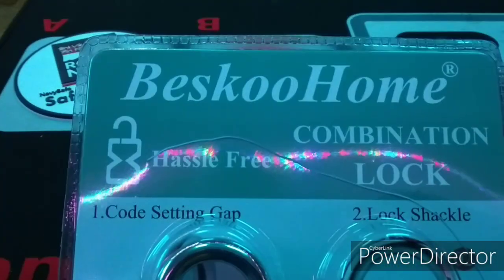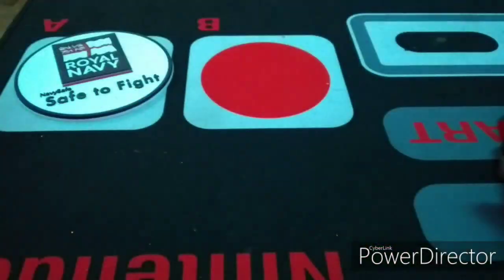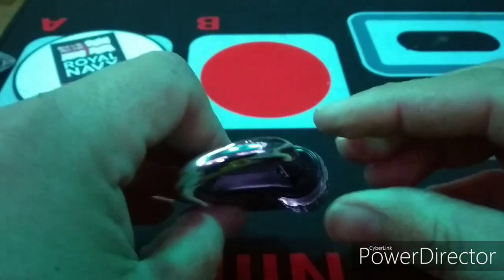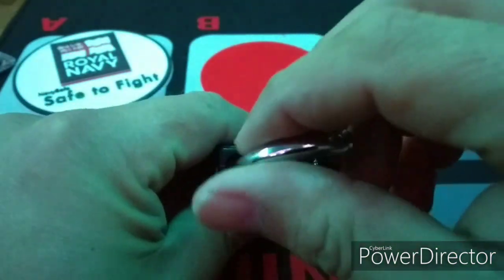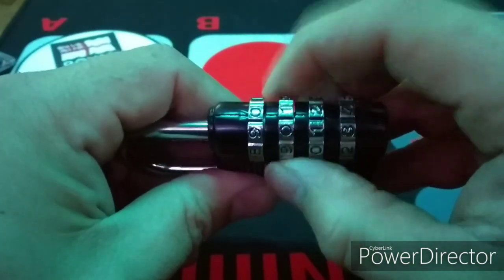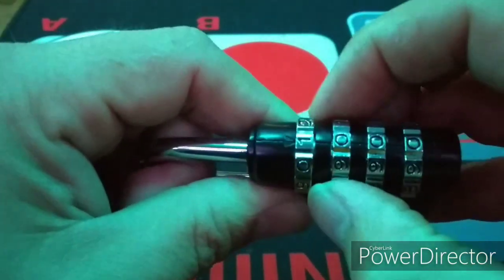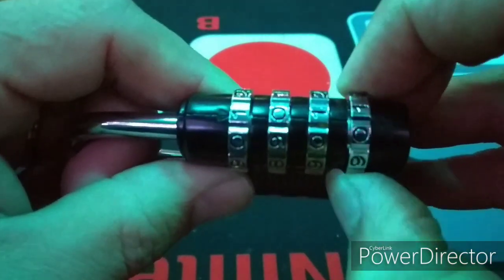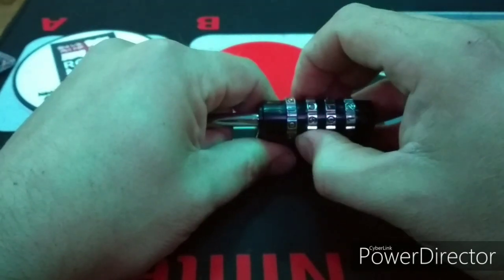Beskoo Home combination lock decoded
Here we have a twin pack of combination locks from Beskoo Home. They are currently Amazon's choice at the time of this video. My favourite part of the packaging is that there is no magic trick to open this without the correct code. Here you can see the code is reset to 0 0 0 0. This code is reset by turning the shackle 90 degrees and pushing down. A random code is then set. The old combination is proved to be no longer effective. Time to decode. You can open this using the pull on the shackle and feel the shackle move technique, however I noticed that between the wheels, the manufacturer has helpfully indicated where the gates are by using a small bump. To find this bump pull the wheel slightly aside and it presents itself. With a combination of pulling on the shackle and the bumps you can see this decoding method is quite quick. To differentiate between false and true gates you listen for a loud audible clunk and observe shackle movement. That concludes my 'magic trick' on the Beskoo Home combination lock